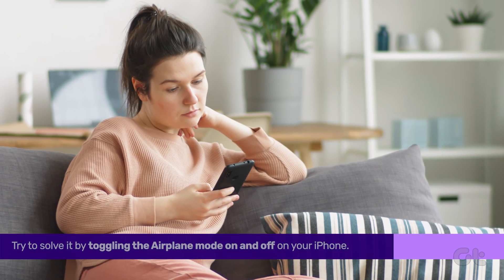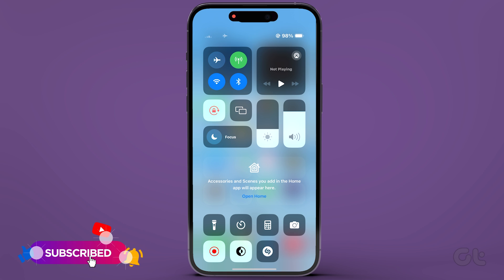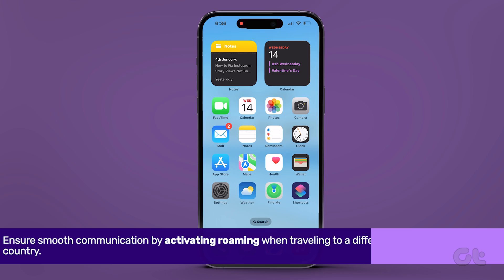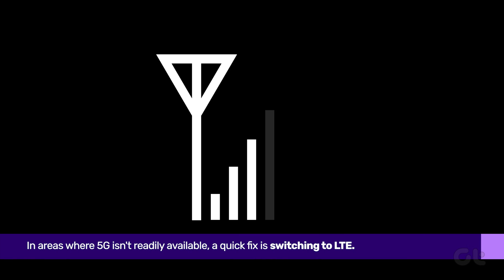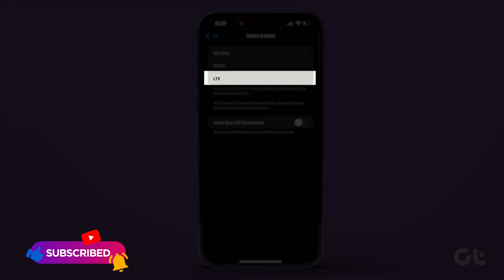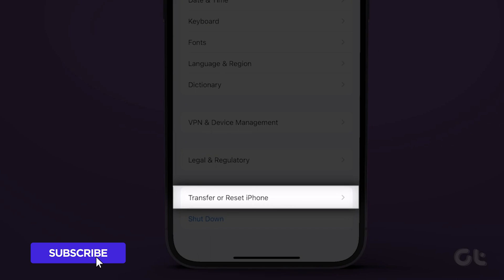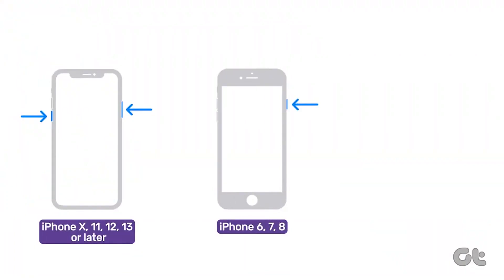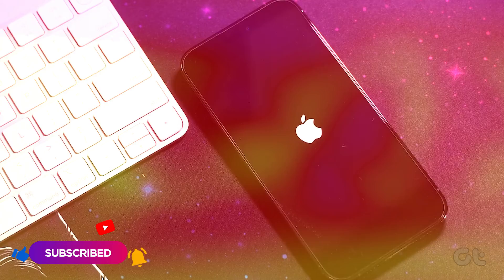How to Fix iPhone Keeps Losing Network Connection | No Network Connection on your iPhone?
Are you frustrated by your iPhone's frequent loss of network connection?

In this video, we've outlined several reasons to address this issue and put an end to it.

00:00 - Intro
00:08 - Enable and disable Airplane mode
00:26 - Activate Roaming
00:40 - Switch to LTE
00:55 - Reset Your Network Settings
01:11 - Restart Your iPhone
01:26 - Outro